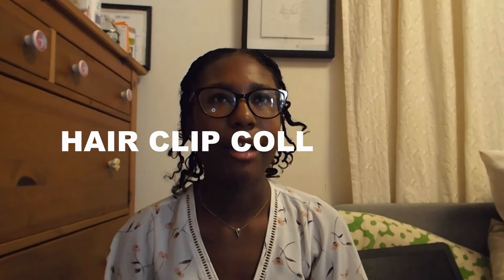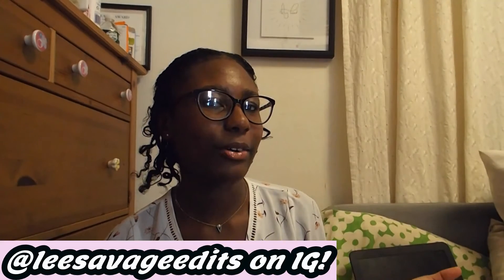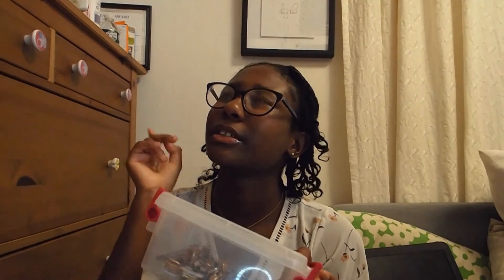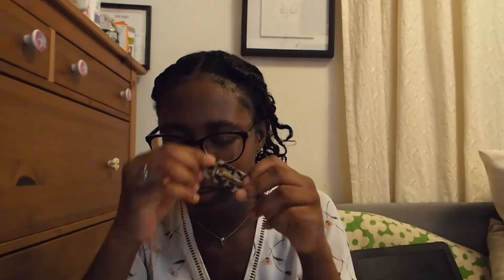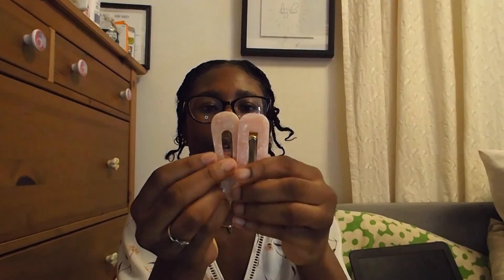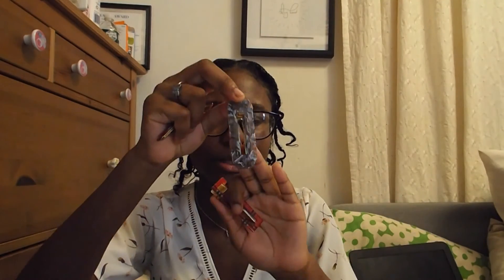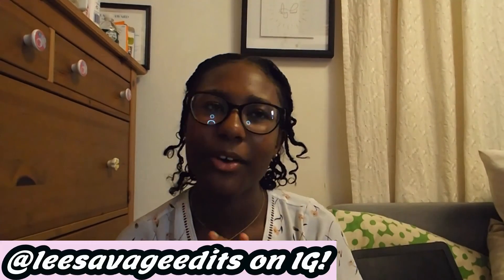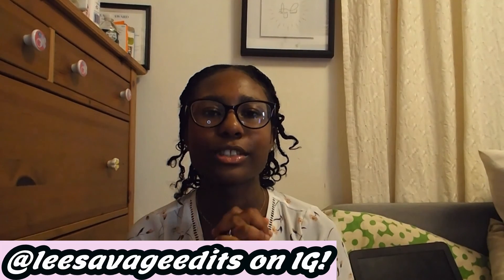MY HAIR CLIP COLLECTION! | Leesa Marathon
↬ Business Page: @leesavageedits on IG!✨ ( I make Intros, Outros, Edits, and Banners so go shop! )

Questions you might ask? :

Age: 15

Grade: 10th

Birthday: NOVEMBER 5TH he hee

my intro song:
1. Dip Remix ~ Lil Uzi
2. No crip ~ BKTHERULA
3. Reel it in ~ Amine
4. Hatchback ~

my outro song:
1. Time Flies Remix ~ L.Dre

Camera I use: FujiFlim

Editing software I use: Videopad